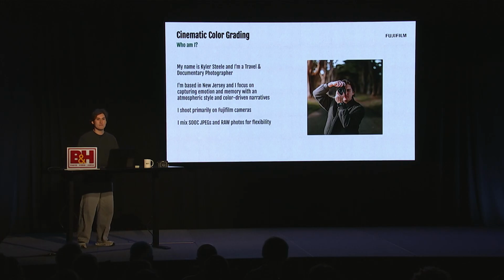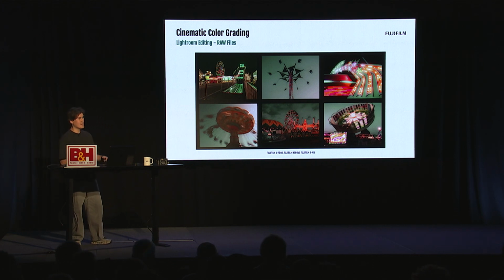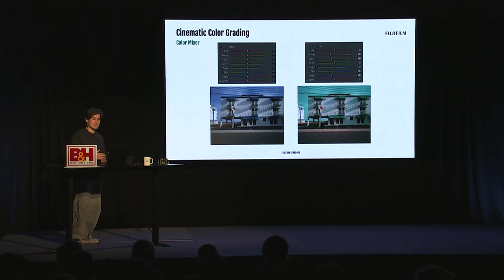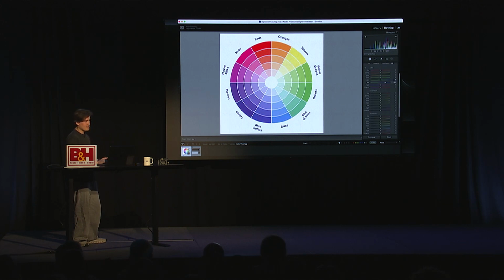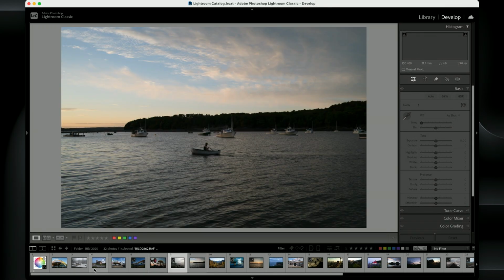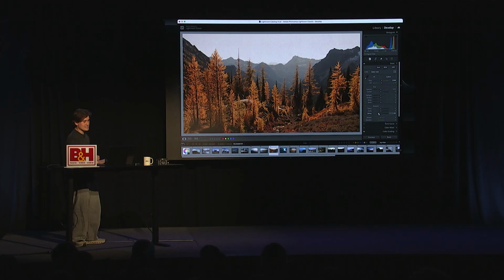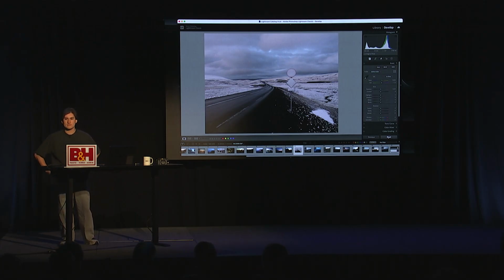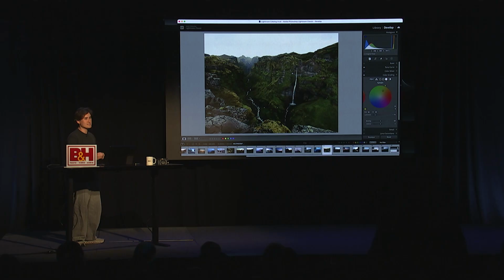Cinematic Color Grading | Bild Expo 2025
Bring life to your images with using cinematic color grading. Travel photographer Kyler Steele work emphasizes the feeling of nostalgia through careful use of color in his work. In his Bild presentation, Kyler will teach you the basics of color grading and how you can apply cinematic color grading to your photo editing.

If you're just interested in the Photo Editing stage, we have a playlist for that too ➡️

0:00 About Kyler
1:38 Cinematic color grading
5:23 FUJIFILM simulation
6:24 Editing RAW in Lightroom
8:00 Color grading tools
13:04 Lightroom Classic color grading tools demo
18:11 Editing images demo
31:28 Q&A